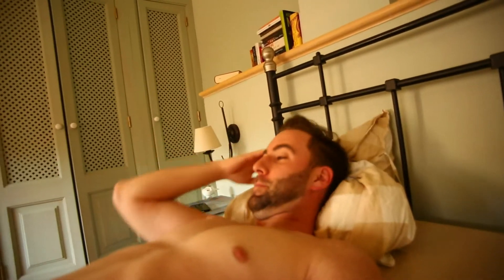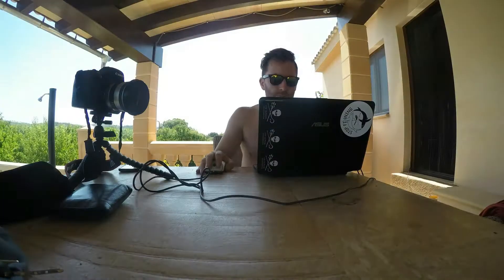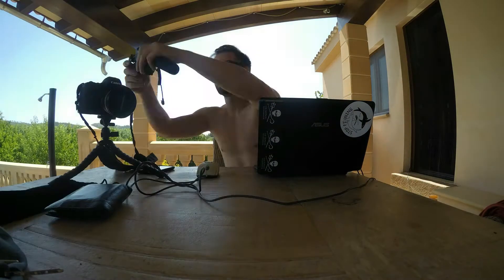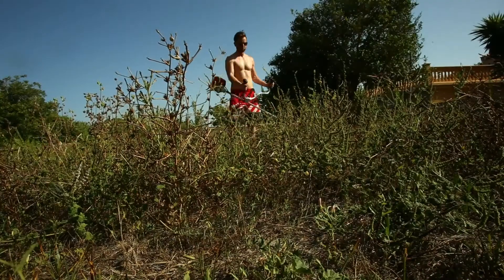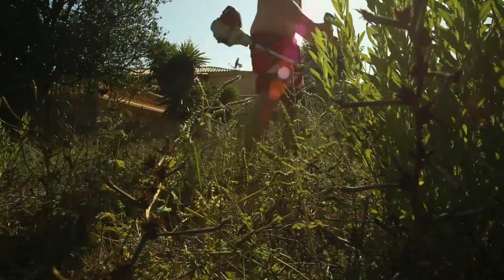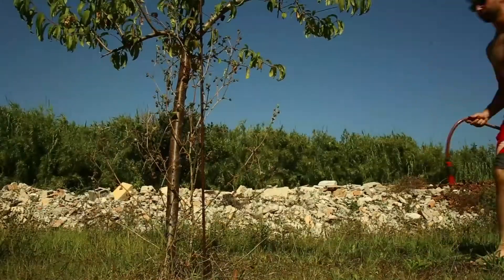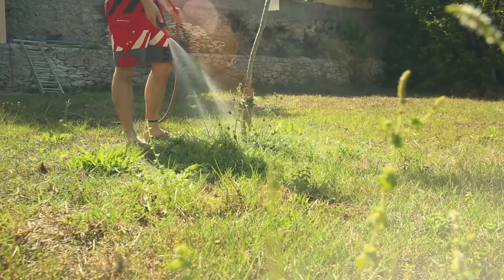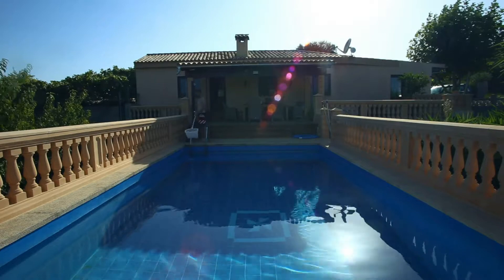MTV Cribs Mallorca VLOG 3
Another lazy day